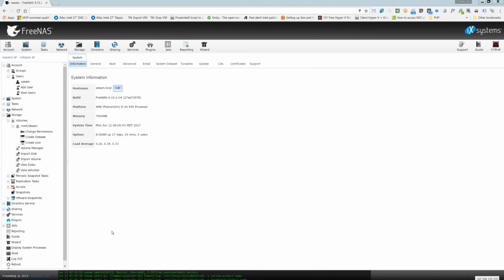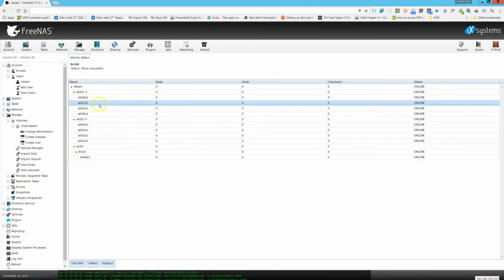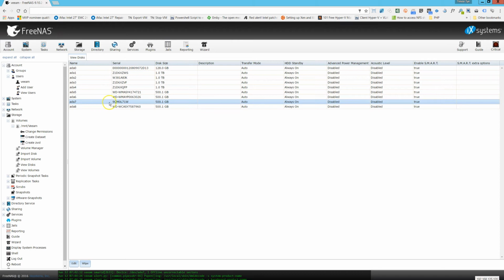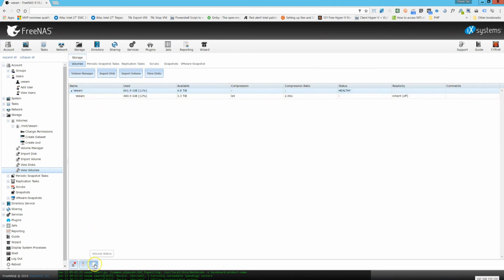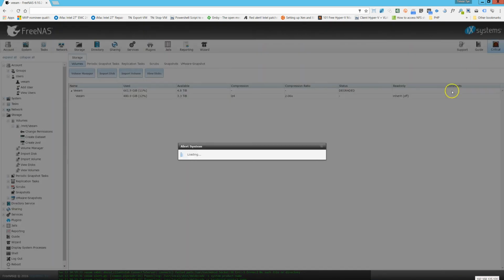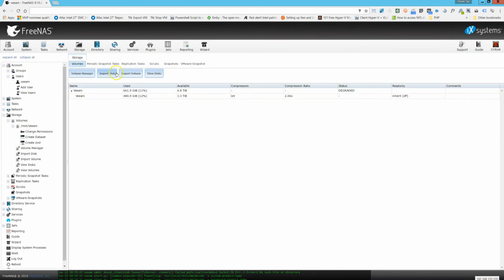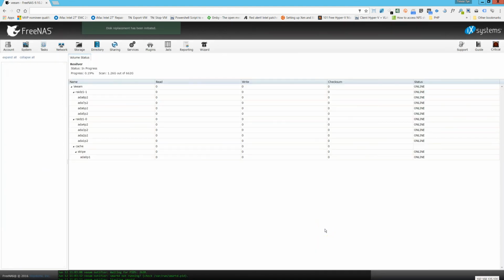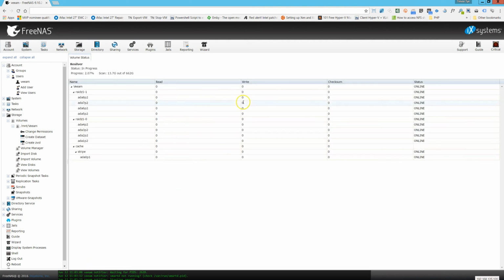The OptionKey - How To Replace a failing drive in FreeNAS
How to replace a failing drive in FreeNAS